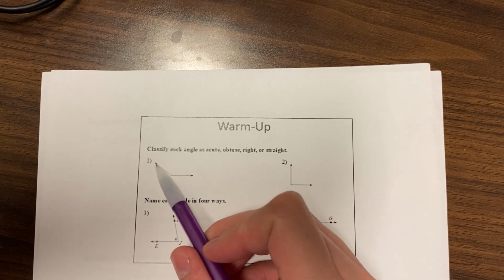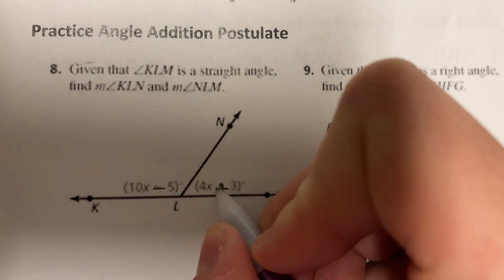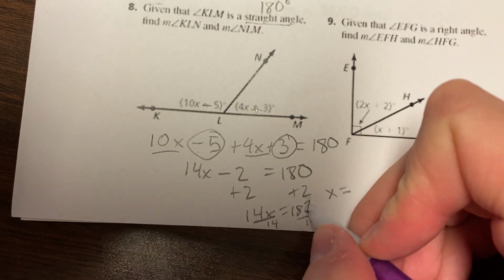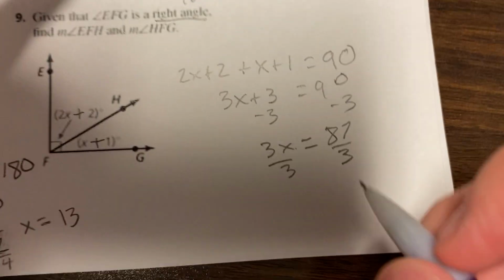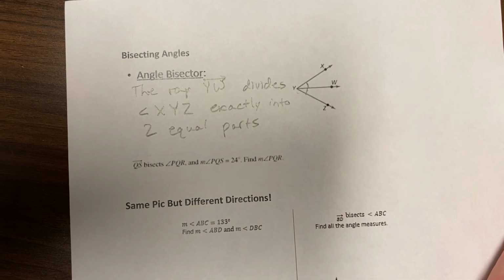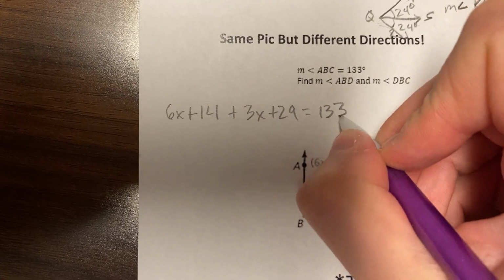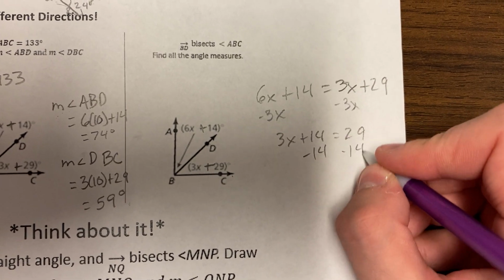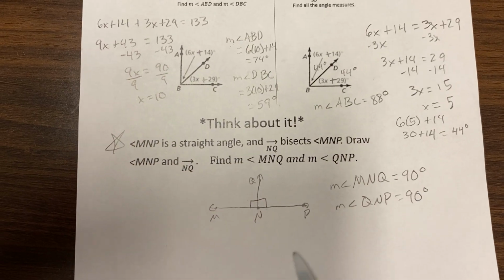Angle Addition Postulate and Angle Bisectors